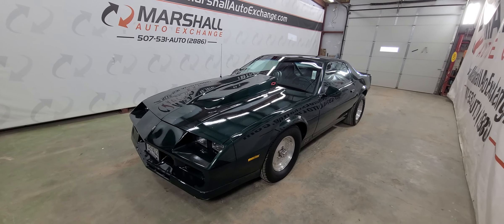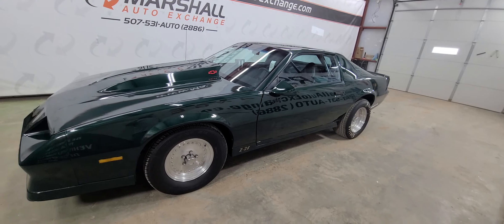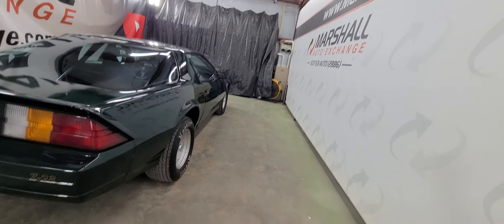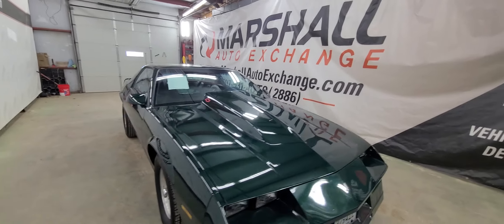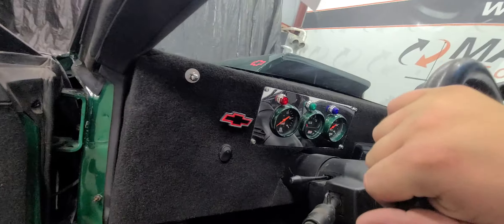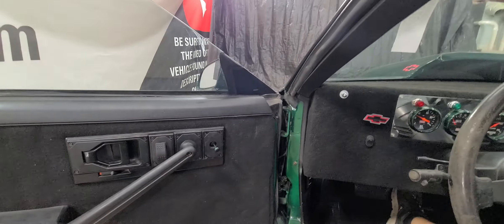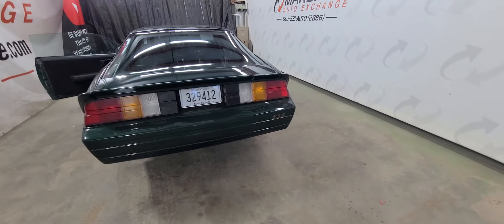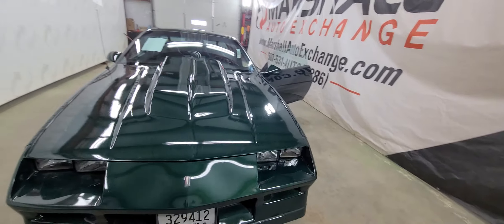1982 Chevrolet Camaro Z28